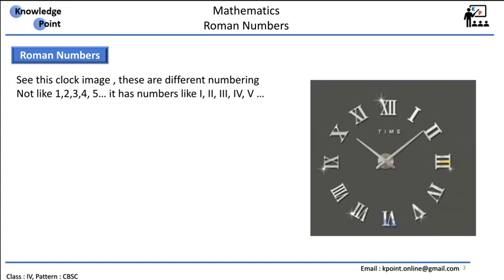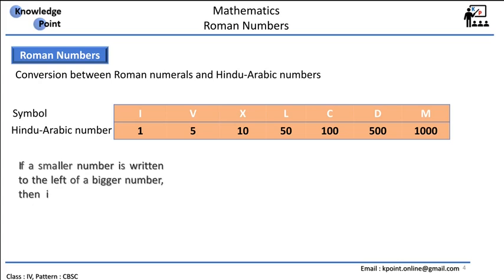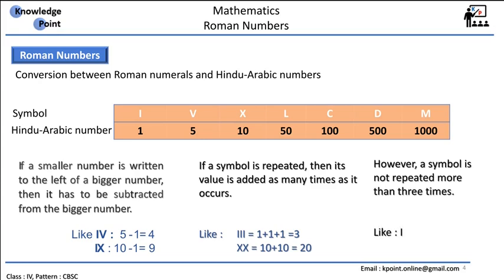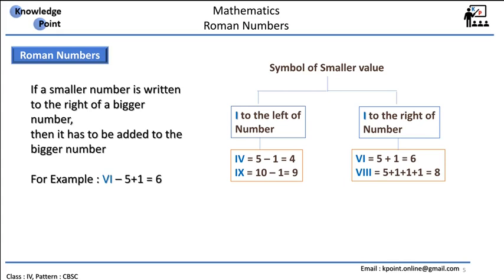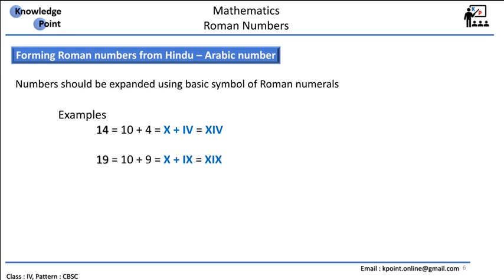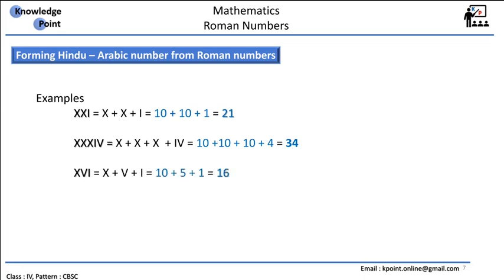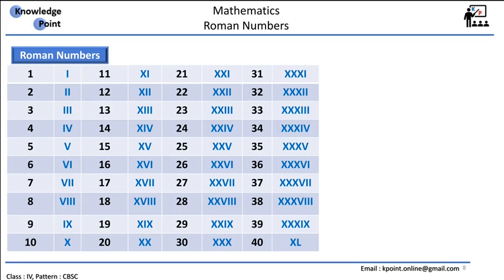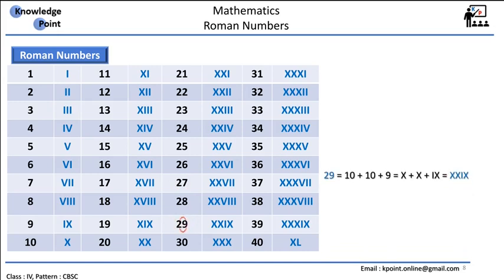Roman Numbers 1 to 40 (CBSE / State Board)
Knowledge Point is digital solution for all students.
Roman Numbers
Forming Roman numbers from Hindu – Arabic numbers
Forming Hindu – Arabic number from Roman numbers
Roman number table / Practice